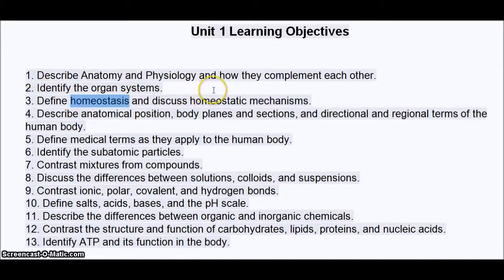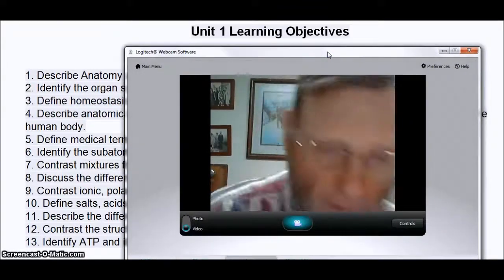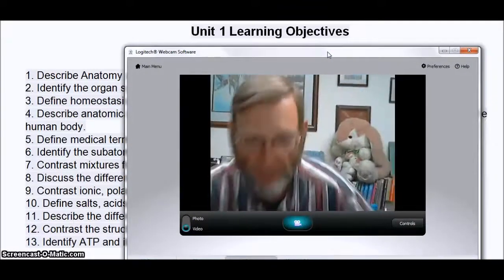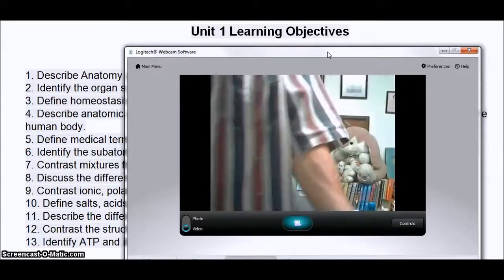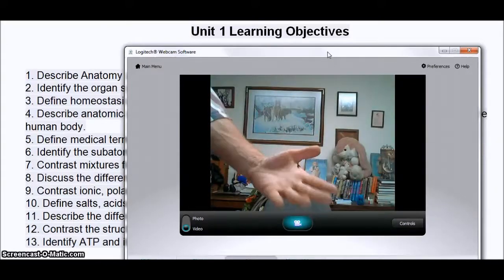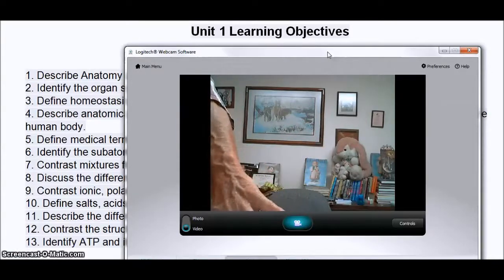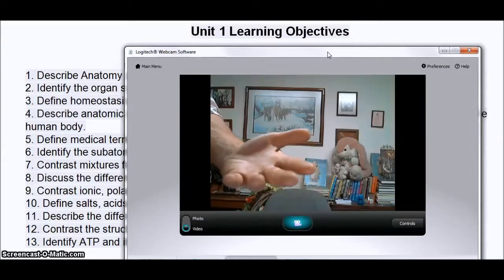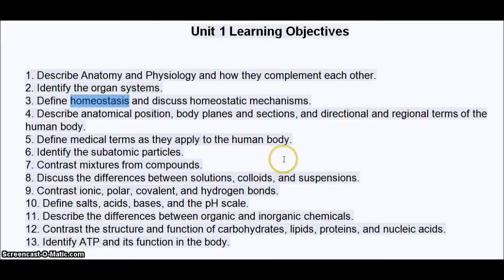Lecture Unit 1